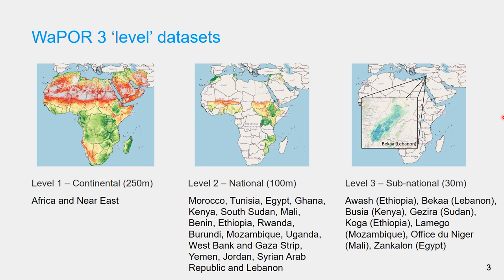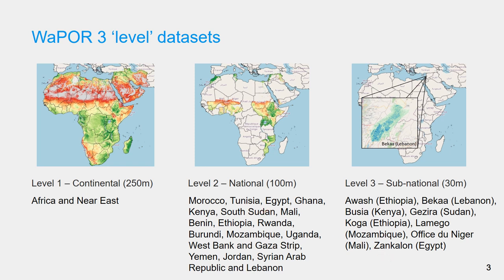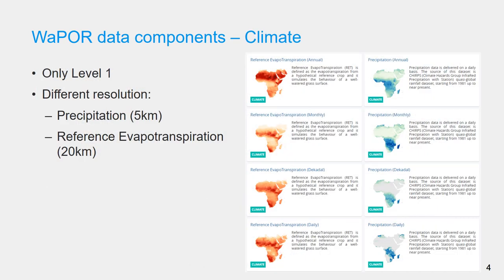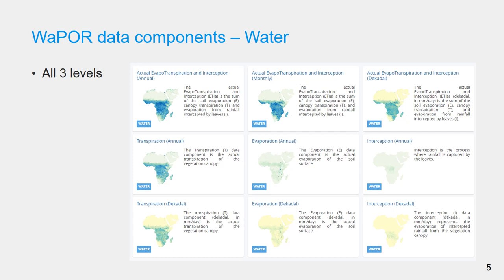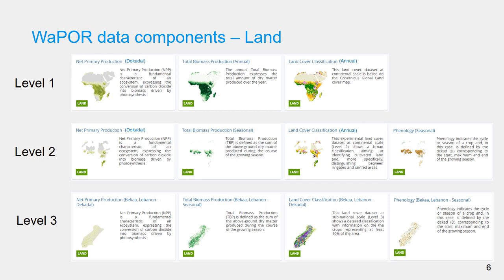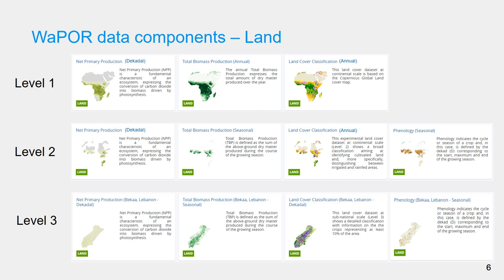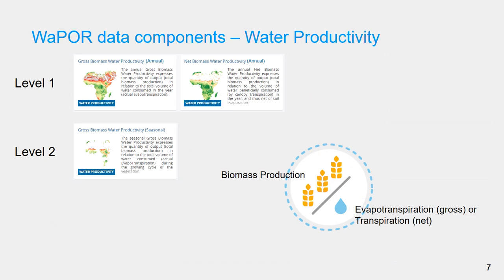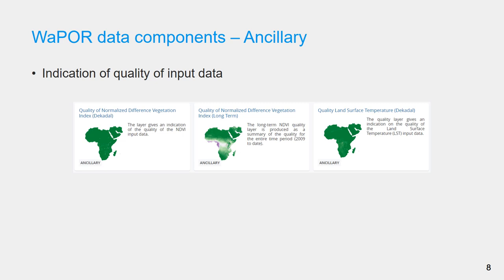[WAPOROCW] M1-1.1 WaPOR data components